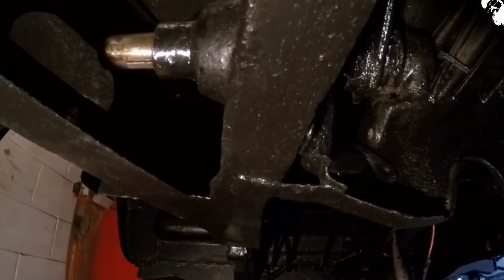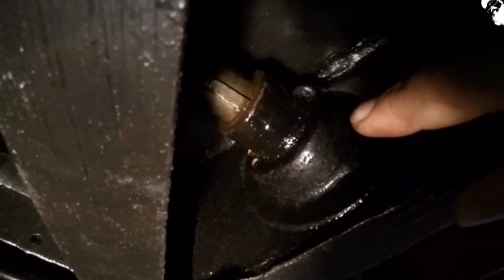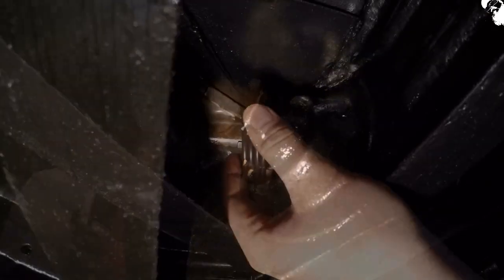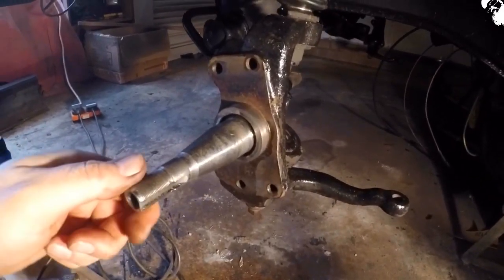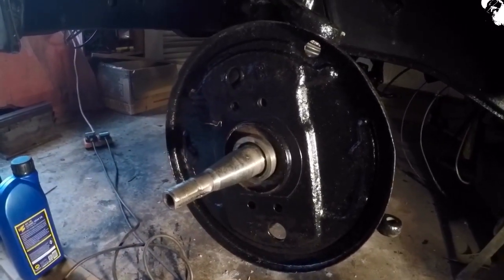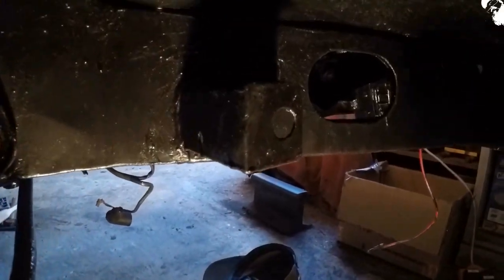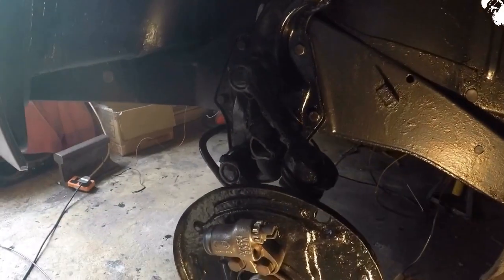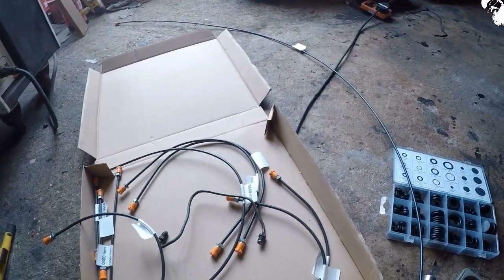Classic 1970 VW Camper Bus restoration. ‘Day 68 - front beam installation’.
1970 Vw Dormobile camper.

Getting that front end back together...or at least trying to...

So at some point along the line, probably more so when the projects are near completion, I’m hoping that I’m a lot better at documenting and filming by then that I can put together a full episode/short film, or a maybe a small series that will cover the journey throughout the restorations, hopefully highlighting in a lot more detail of what is/was involved. For this I’d like to included questions from those that have watched. So before it’s too far in to these builds, I would like to start collating questions from here on out. This shall be a long term project, something I want to take my time (when allows) doing. ‘Anything you want to ask, anything you’d like me to cover, include, anything’...

Please note I won’t reply to these emails received.

The project starts right here, right now with you.

Ross

Also...